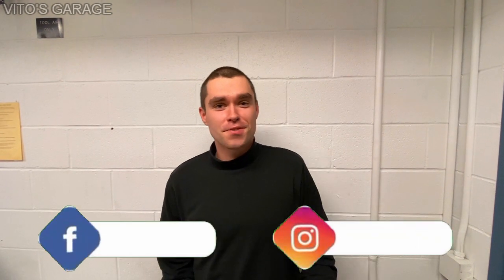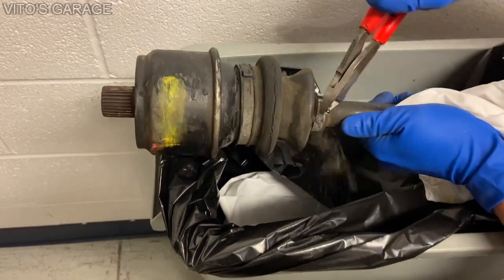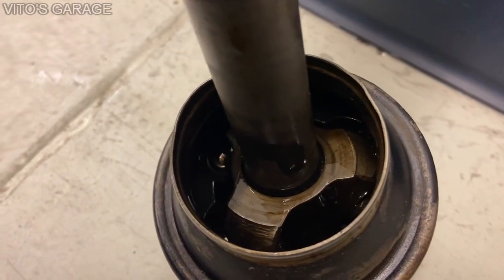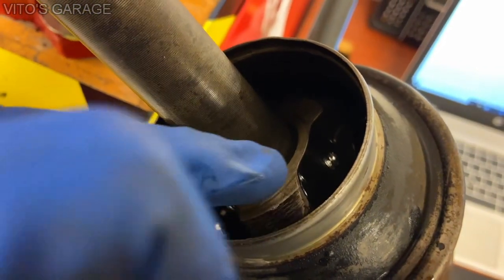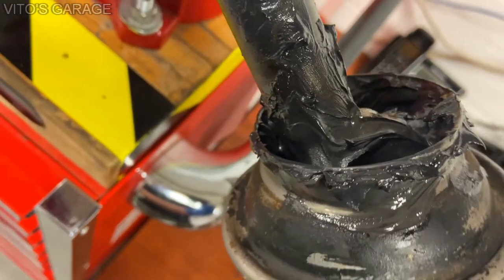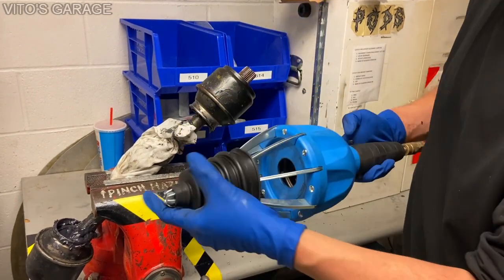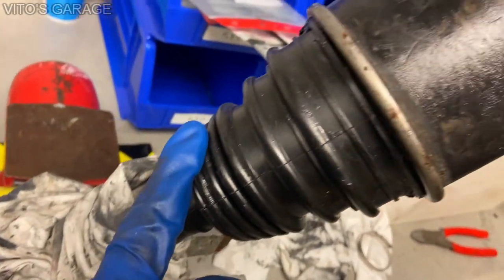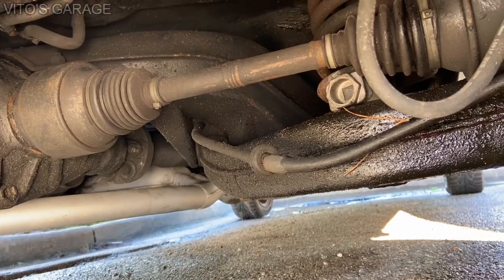Complete Guide: Mercedes Fastest & Easiest CV Axle Boots Replacement Ever! (Applies to Any Car)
Hey Friends:)

In this video I am showing you the quickest and easiest CV Axle boot replacement procedure. This applies to all cars, not just Mercedes. This method works on BMW, Audi, Volkswagens, Toyota etc..

PRODUCTS USED:
1) CV BOOTGUN
2) Flexible CV Boot Kit of 2
3) CV Joint Grease

I love socializing and meeting new people:
1) VITO'S GARAGE ON FACEBOOK: